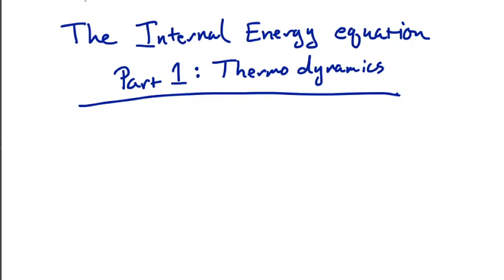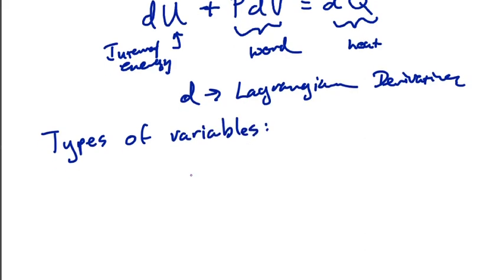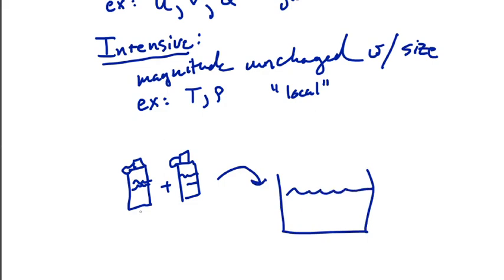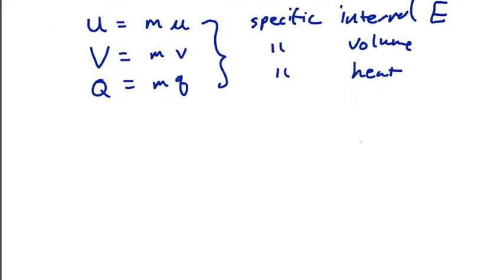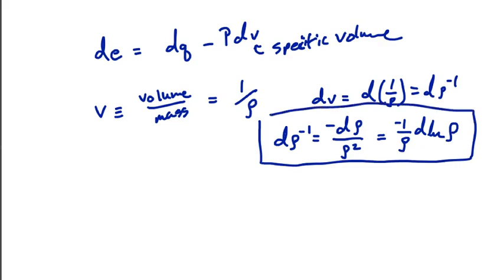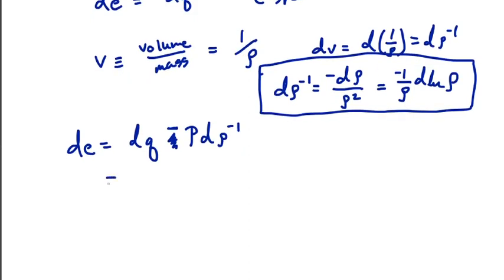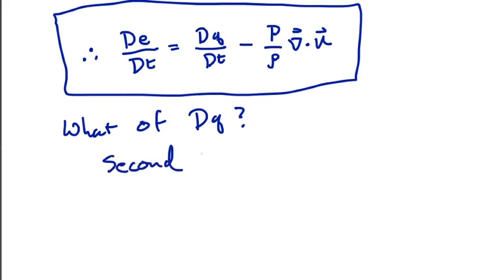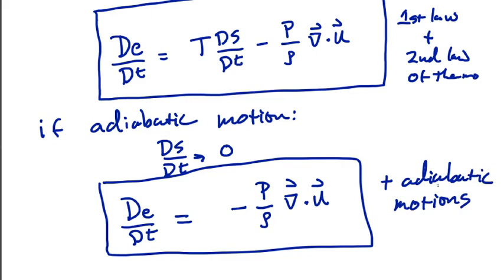12 internal energy equation part 1 thermodynamics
To derive an internal energy equation, we start with thermodynamics.  Here we derive a general internal energy equation for any fluid.